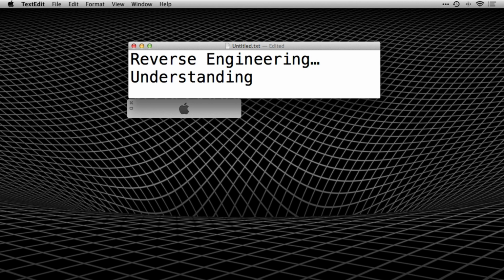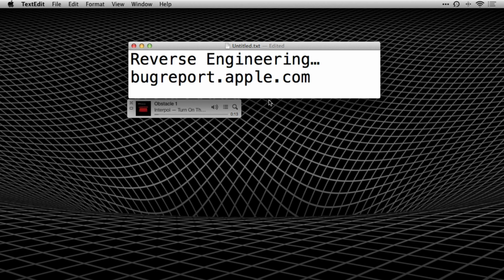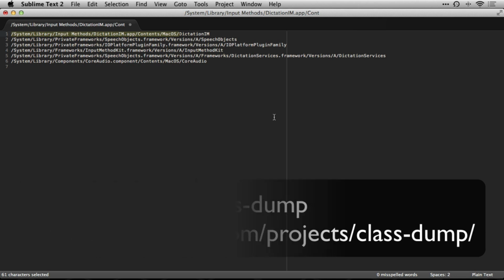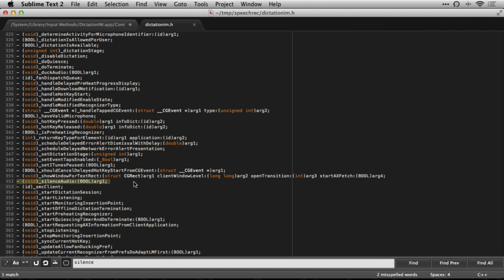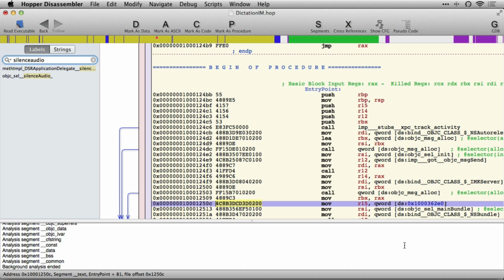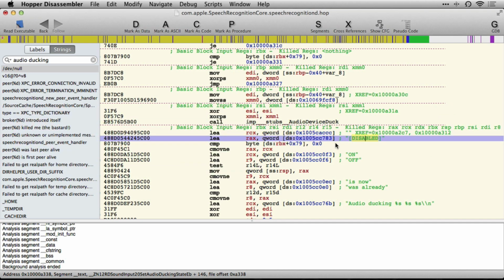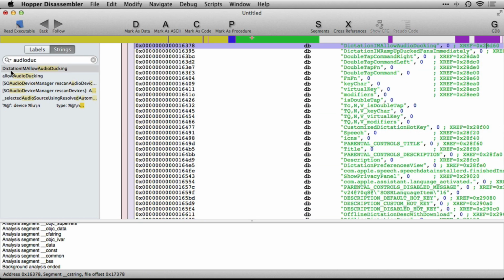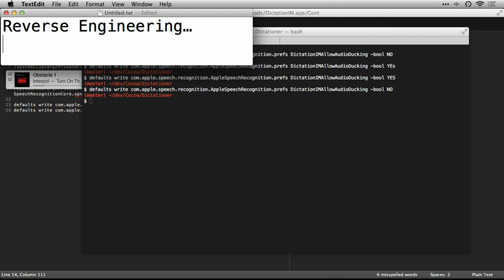Reverse Engineering Dictation in OS X Mavericks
In this video we walk through the process of reverse engineering parts of OS X's Dictation functionality to determine if we can modify it's behavior without having access to its source code.

Dustin Norman contributed to this work.

To disable the automatic muting of system audio during Dictation (this only works when Enhanced Dictation is enabled):